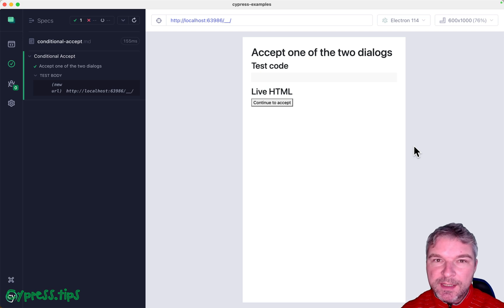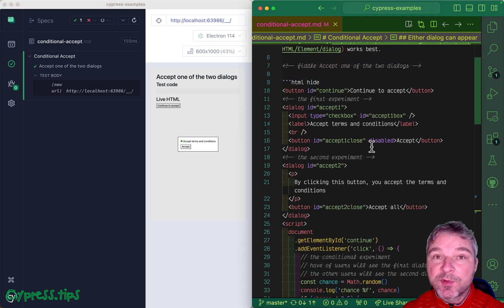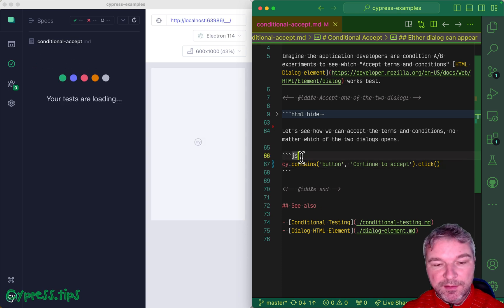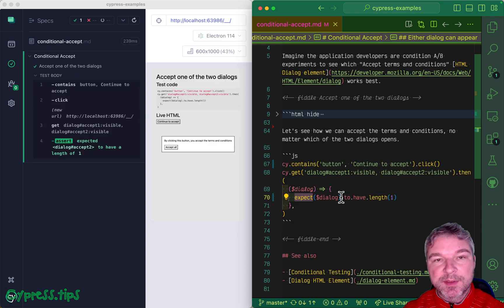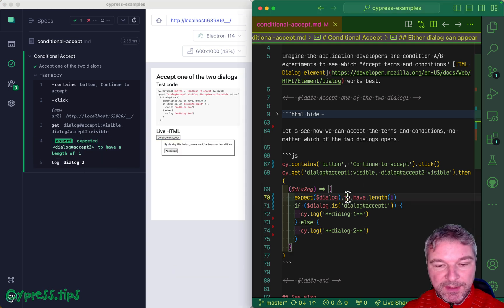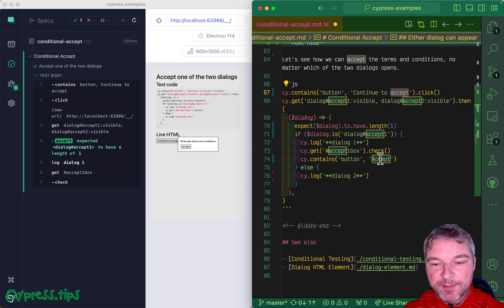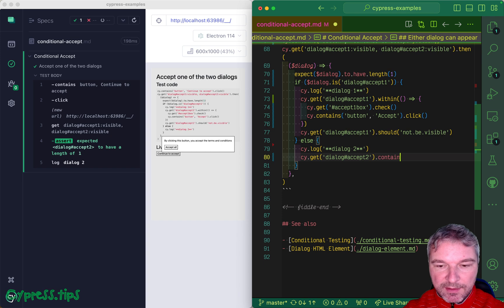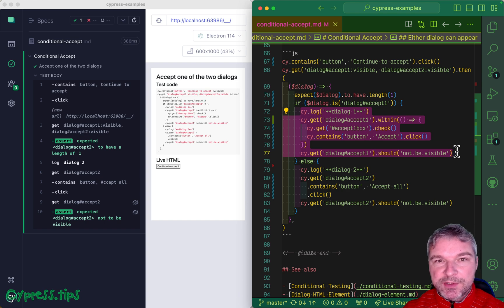Conditional Accept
In this video, I show how I would run one of the two possible testing flows depending on the dialog the application shows (a case of A/B testing). We will use jQuery OR selector and then check which case we hit using jQuery "is(selector)" method. Depending on the match, we can run different Cypress commands.